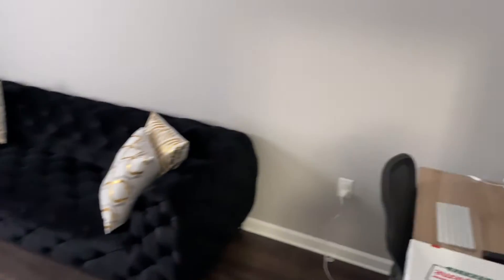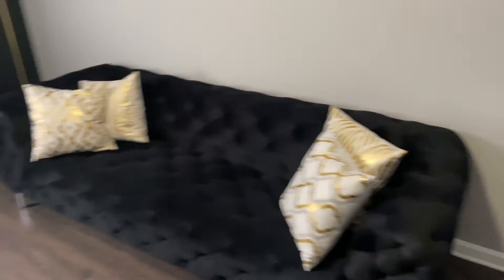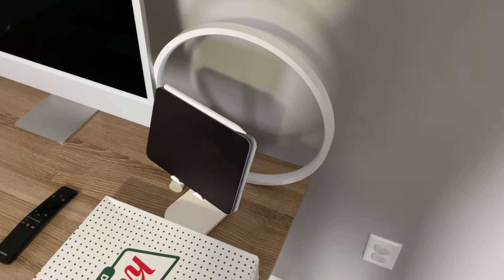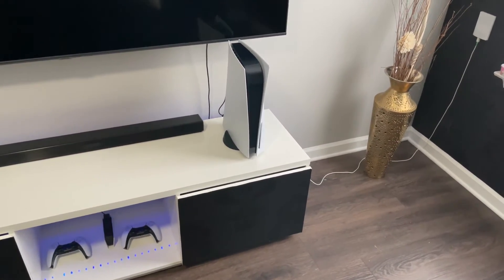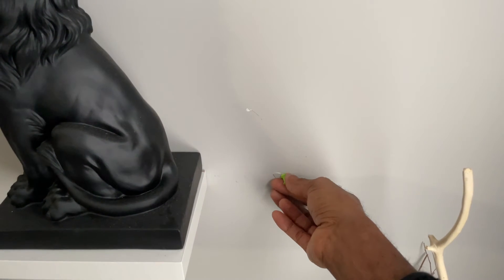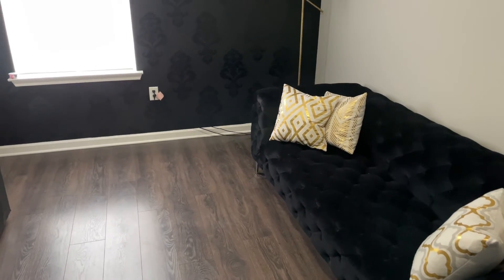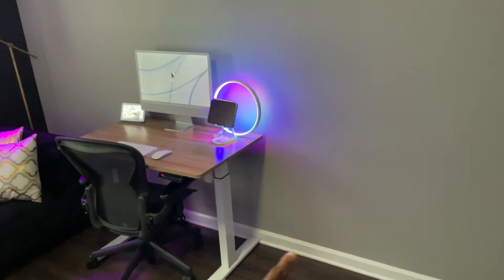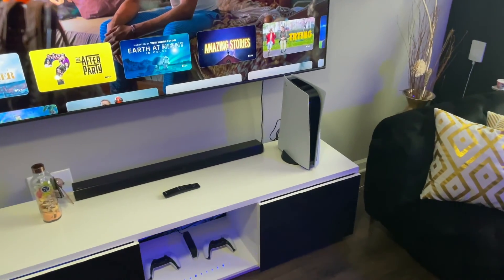The Making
A short story and walk-around of DecemberMedia Studio.